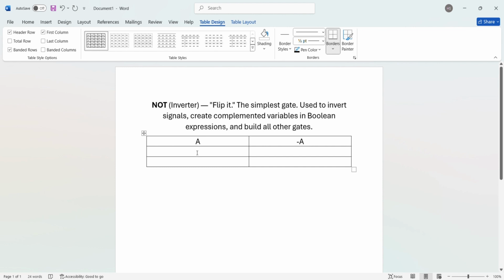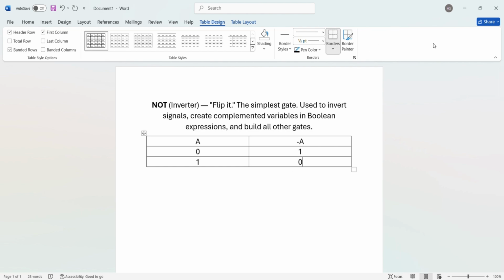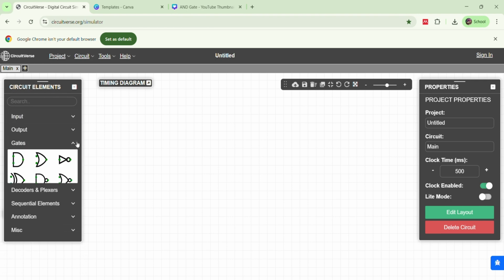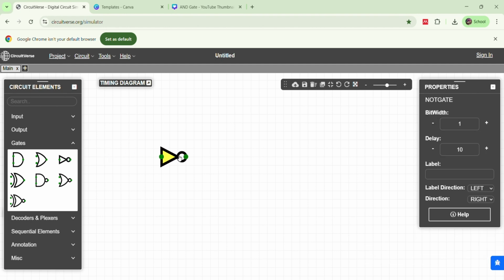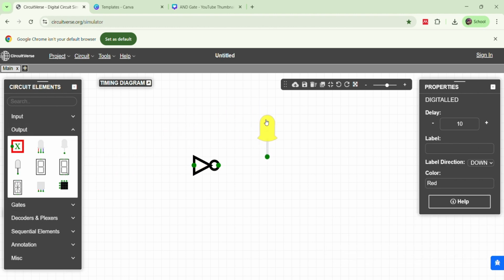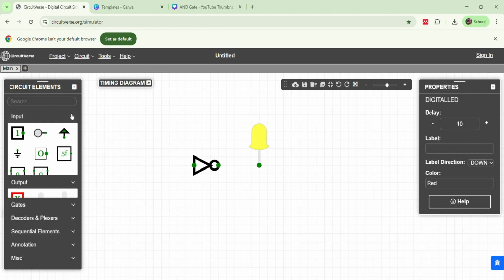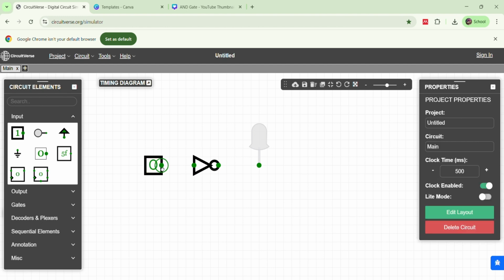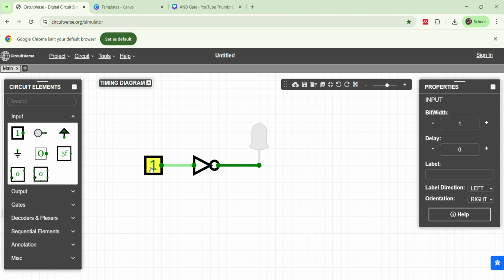NOT Gate Explained | Truth Table | Logic Circuit & Working | Digital Electronics | Study Dome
Learn everything about NOT Gate in digital electronics. Understand its truth table, logic circuit diagram, boolean expression, inverter working, and real-world applications. Perfect for students and beginners!